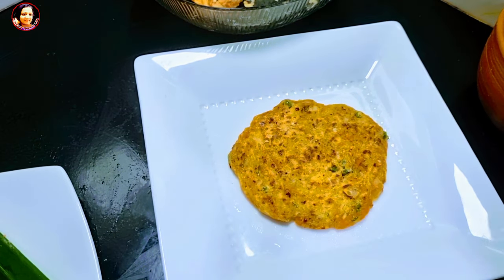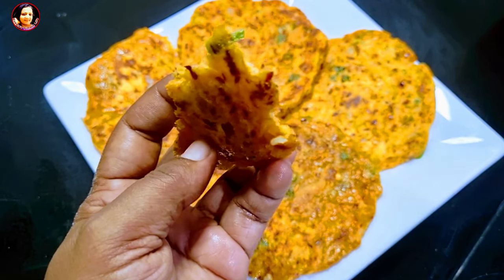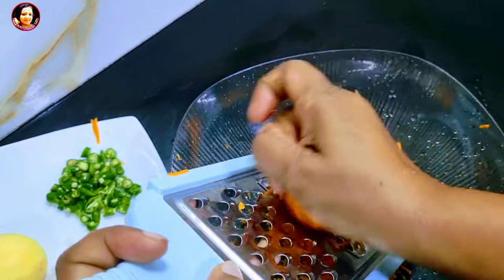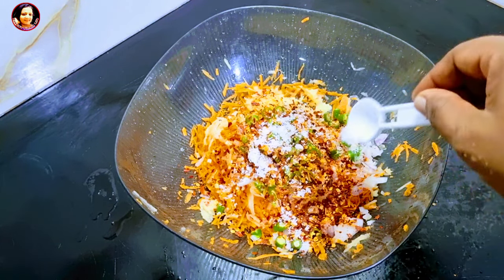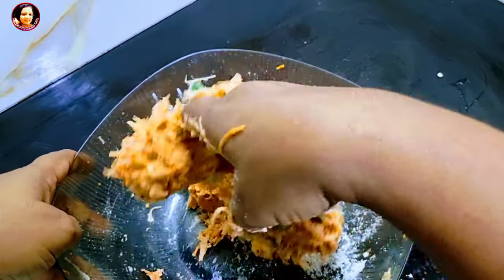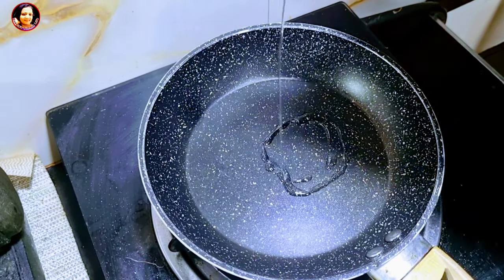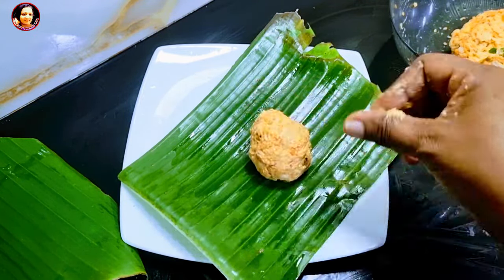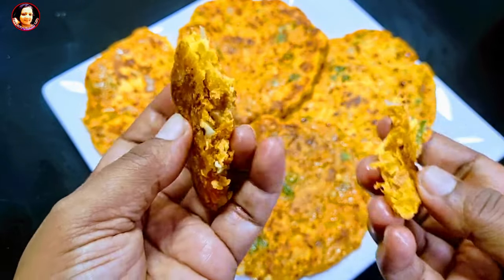හරිම ලේසියි.පොල් නැතිව පොල් රොටීවලටත් වඩා රස පෝෂණීය රොටියක් Carrot rotti recipe by Kusalas Simple ✔